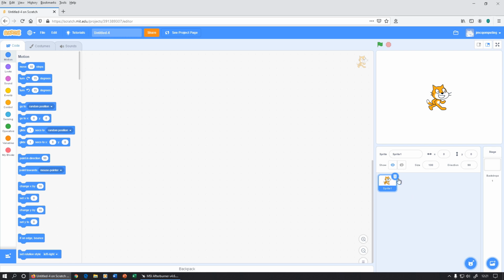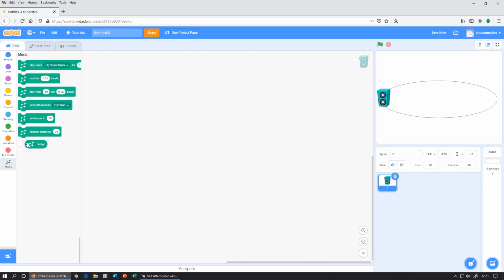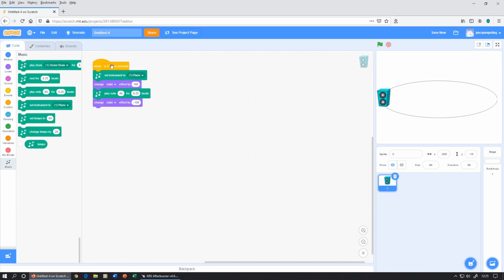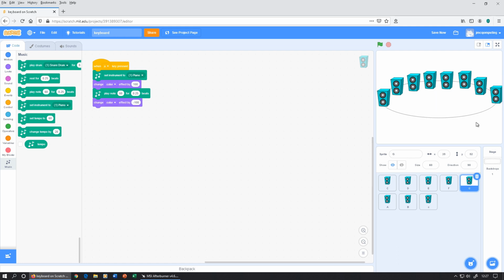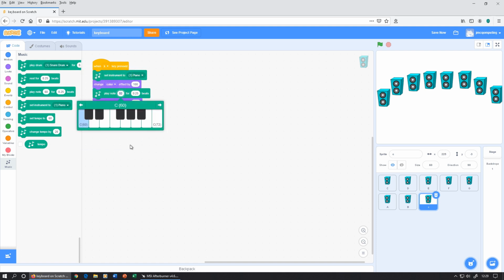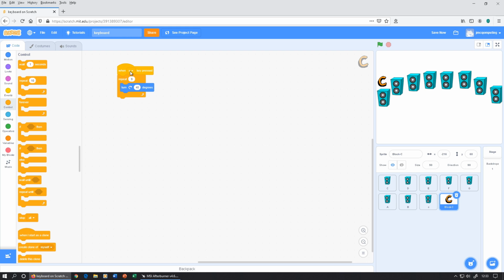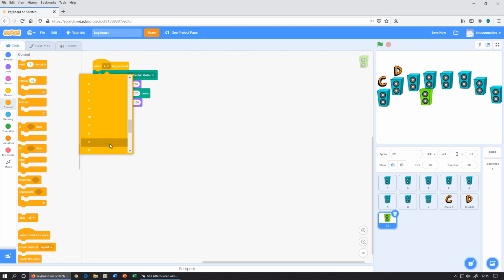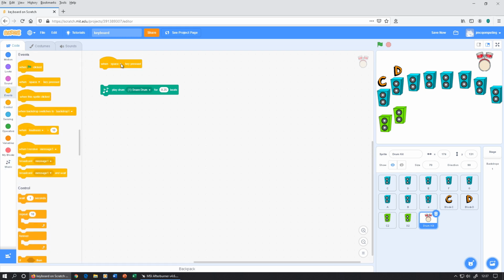Scratch Lesson 4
Part 4 of our Scratch lessons.  This week we look at sound and build a musical instrument.